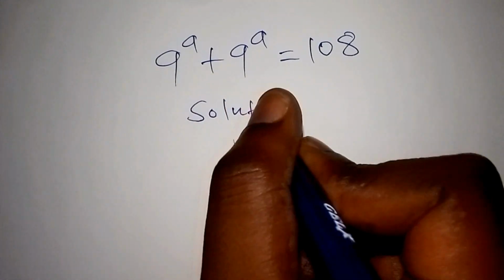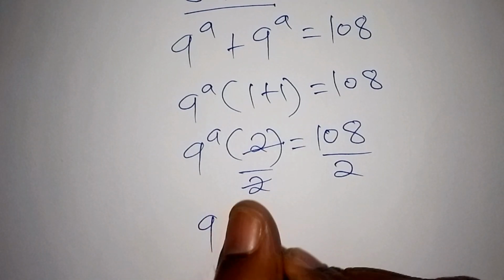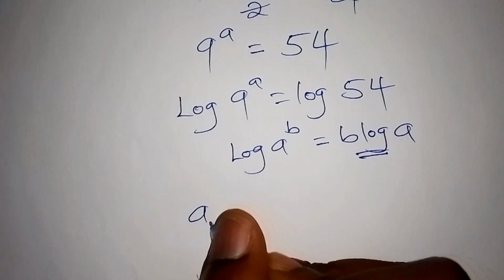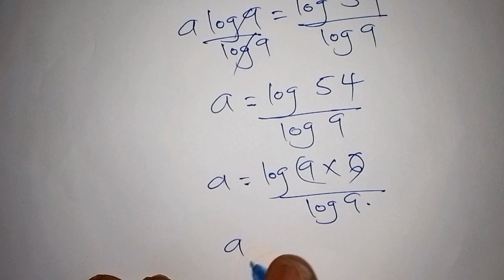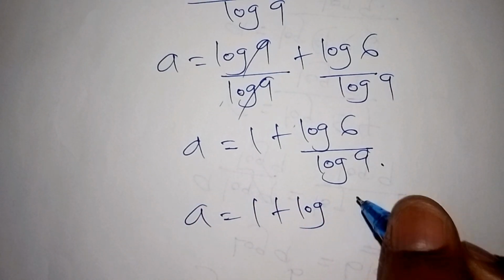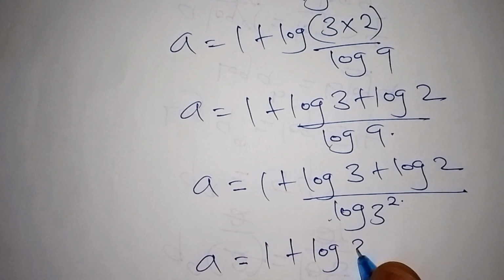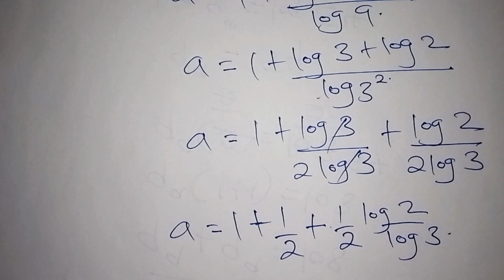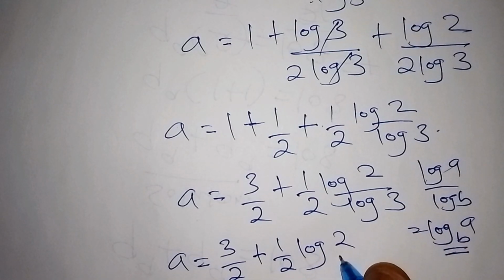Can You Solve this Nice Olympiad Exponential Problem ? | MATH Olympiad question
Can you solve this nice Olympiad Exponential problem? Worry not we'll take you step by step process.